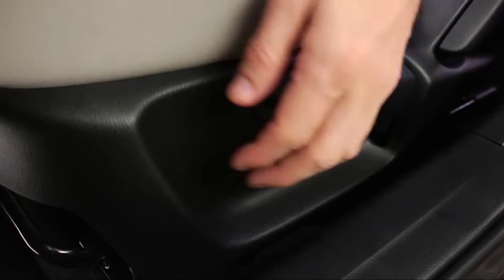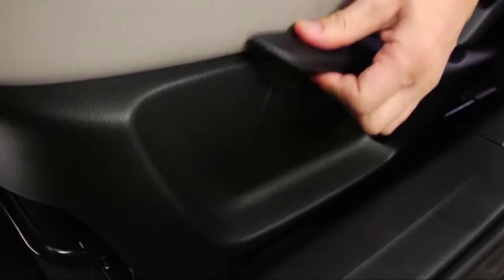How to use the manual front seat adjustments in the 2015 Mazda3